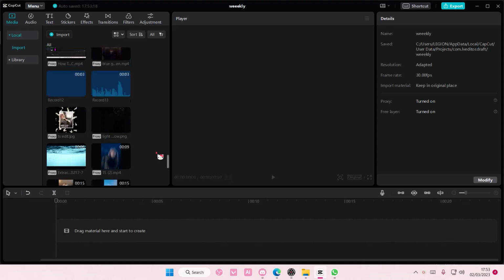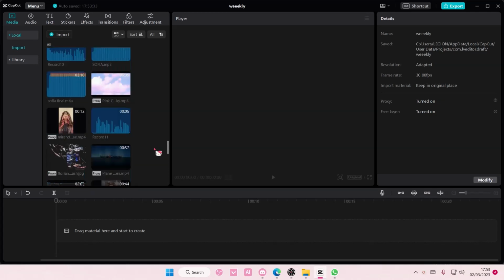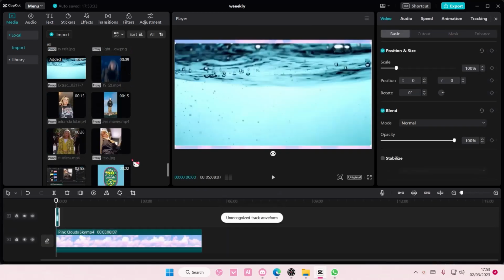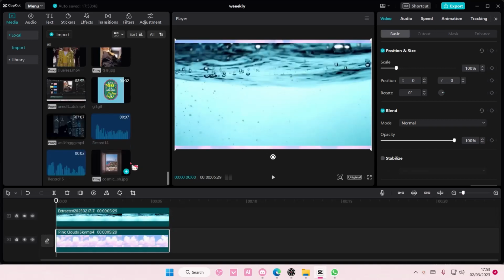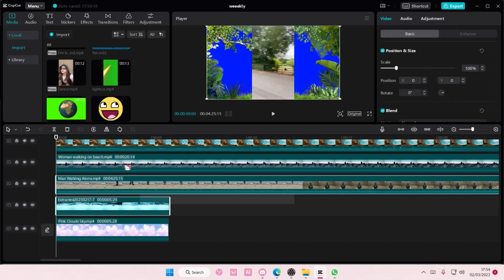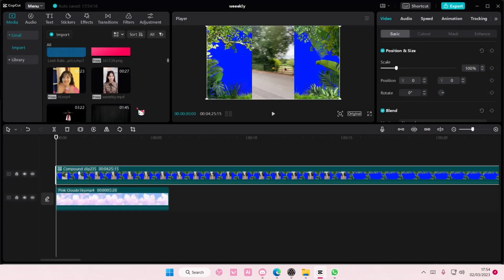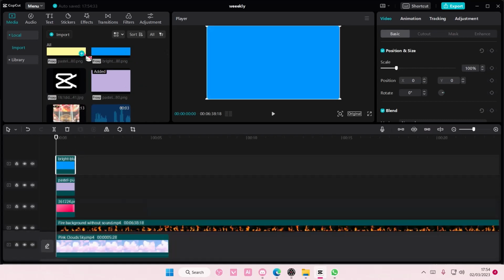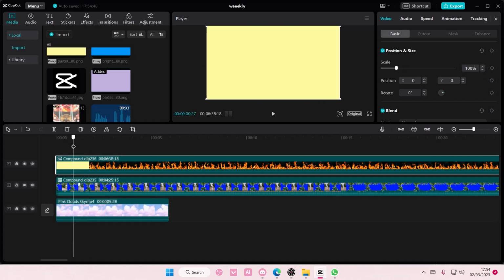How You Can Add More Than The Maximum Overlays On CapCut PC? Add More Than The Maximum Overlay!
This tutorial will show you how you can add more than the maximum overlay in CapCut PC.